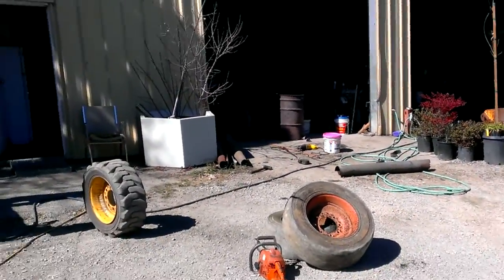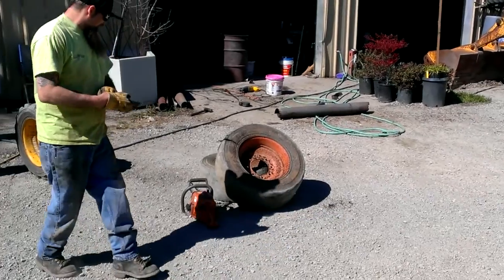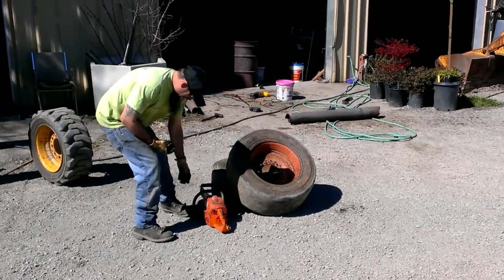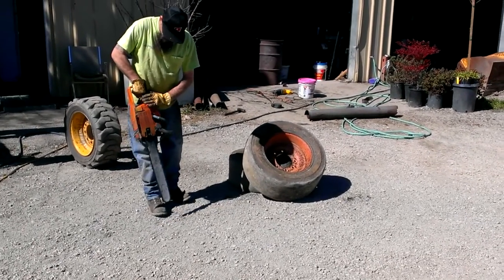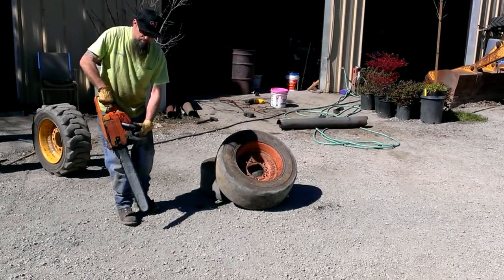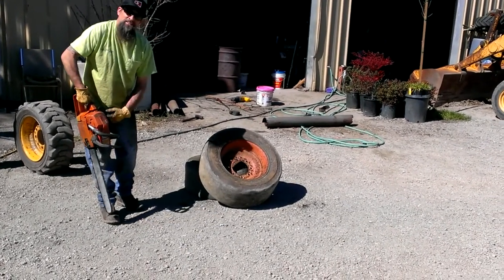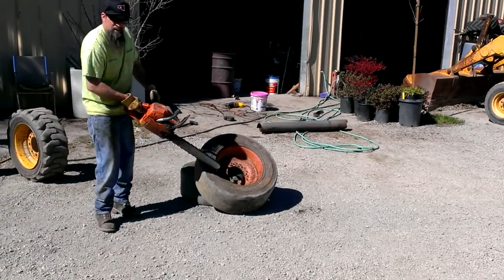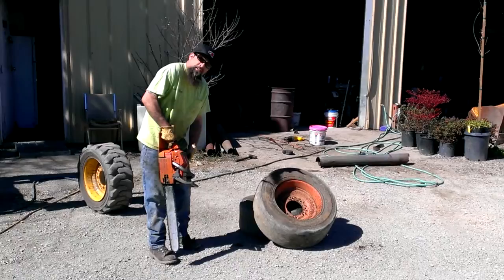R&R foam filled tire redneck style